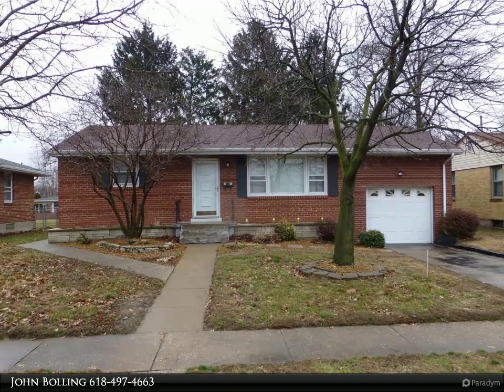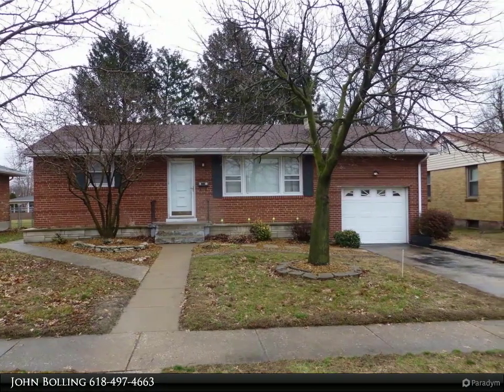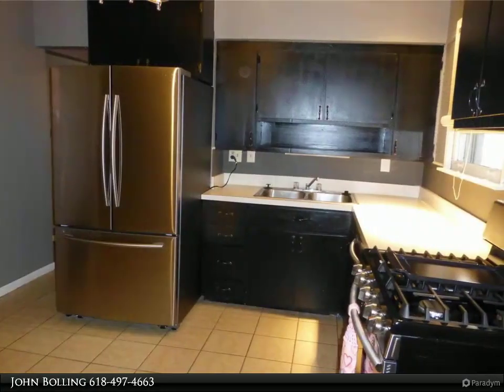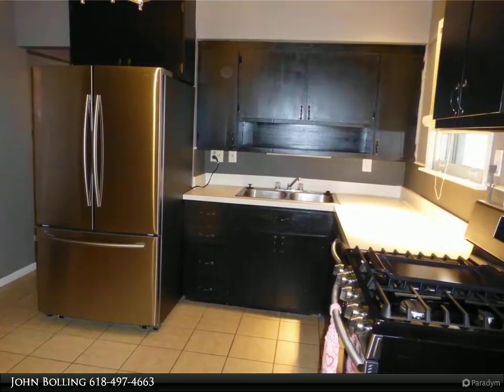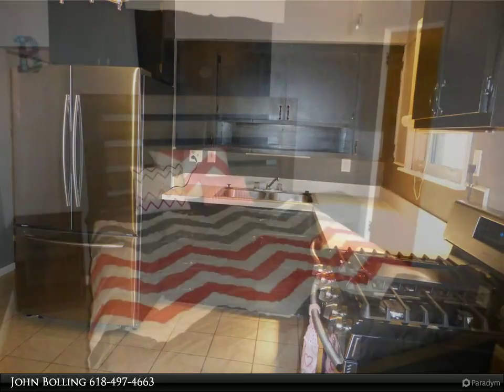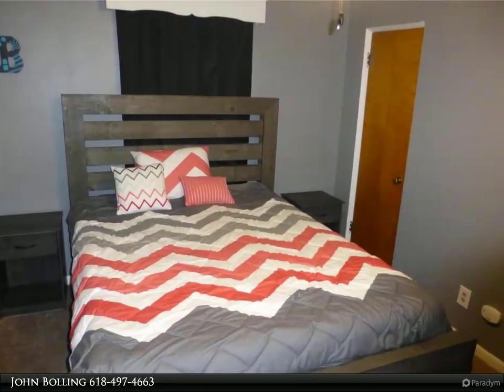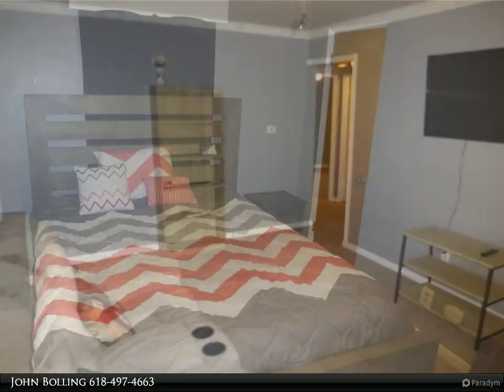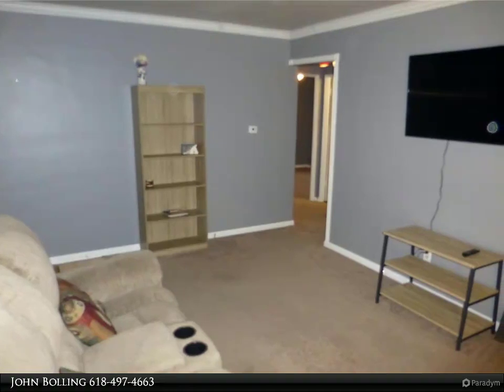3160 Carlson Avenue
3160 Carlson Avenue
Granite City, IL 62040

Ranch style home with eat in kitchen. Large family room in finished basement. Newer flooring and paint throughout the lower level. Bonus room in basement has closet. Bonus room would make a nice work out area, craft or additional sleeping area. Fireplace in lower level. Fenced yard with attached garage. This home is move in ready!!!

1 full bath, 1 half bath

John Bolling
Dream Home Realty Centre